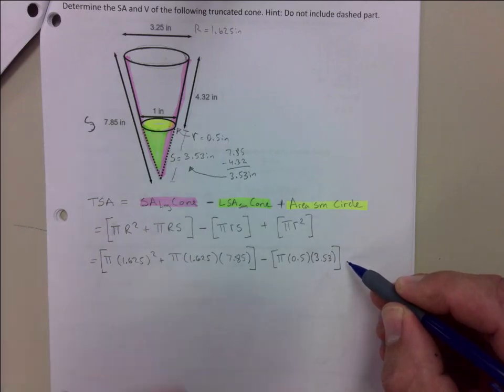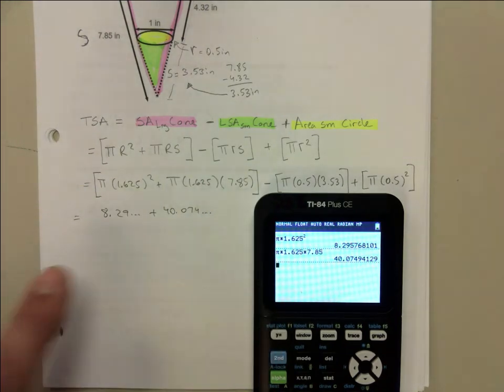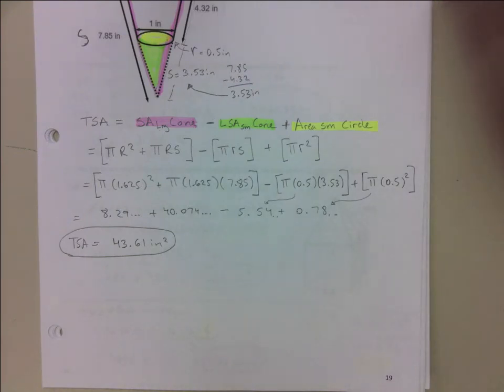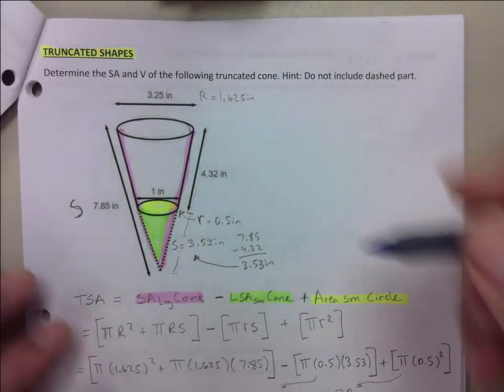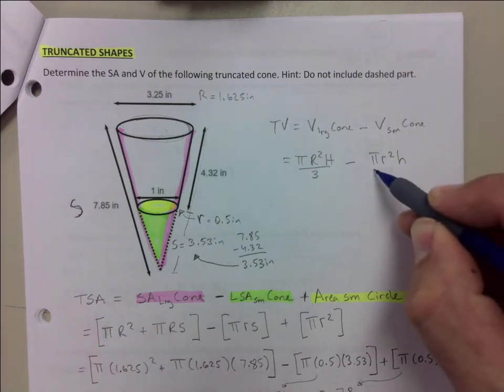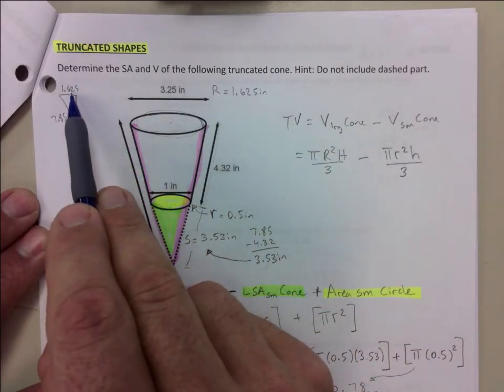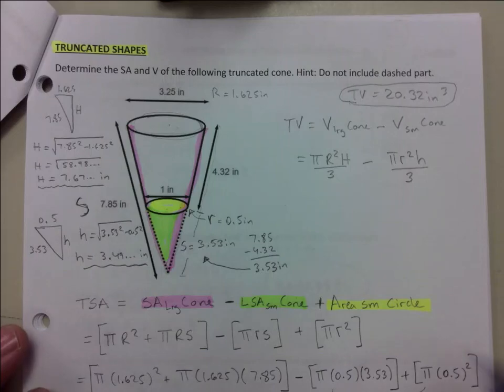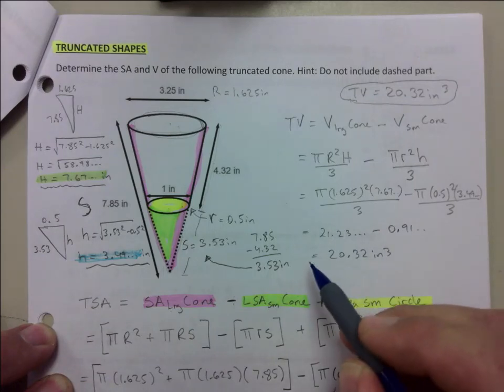MEASUREMENT - SURFACE AREA AND VOLUME OF TRUNCATED CONES